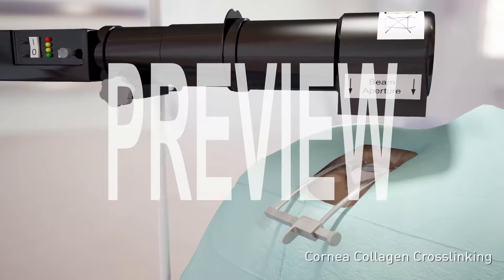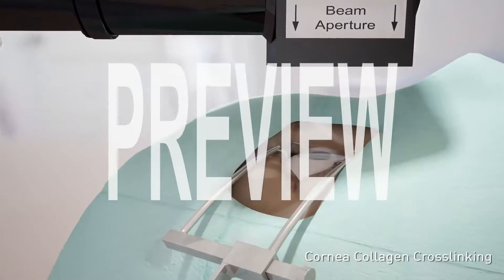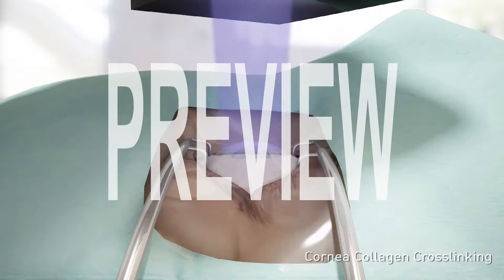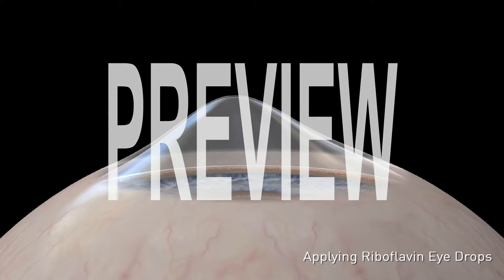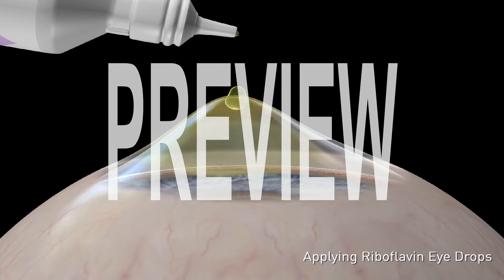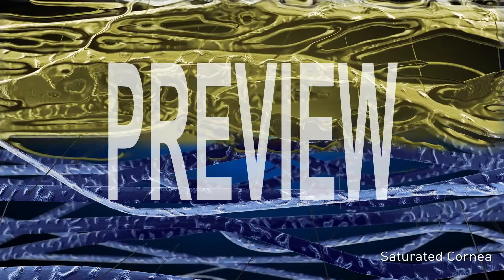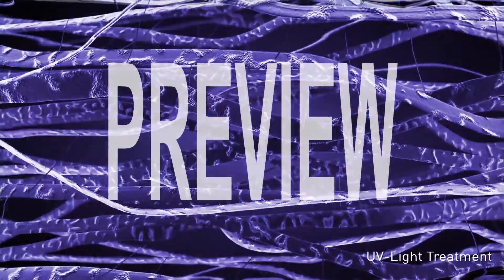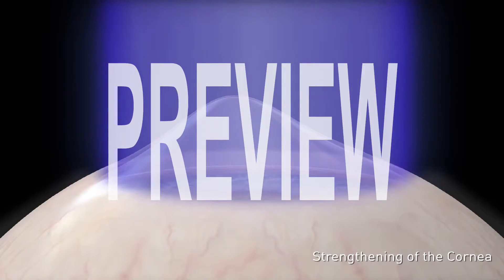Sight Selector: Corneal Crosslinking CLX (596 G17)